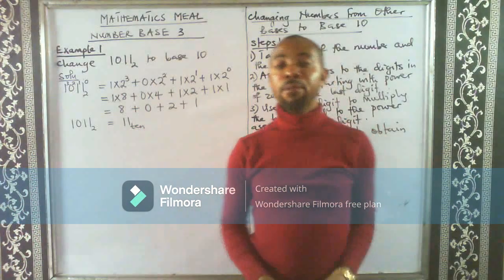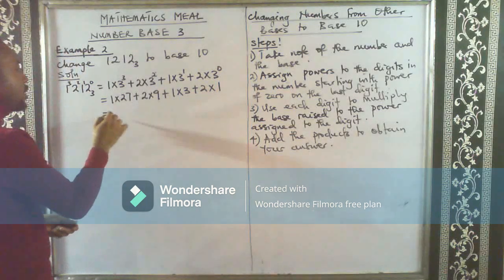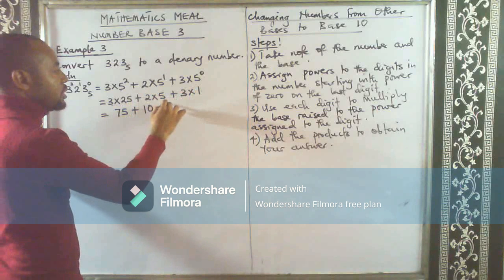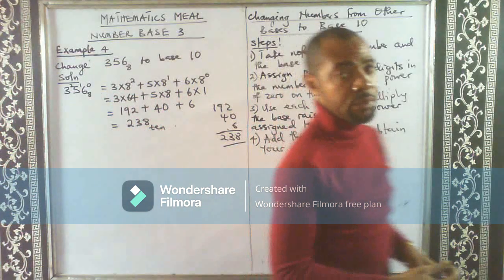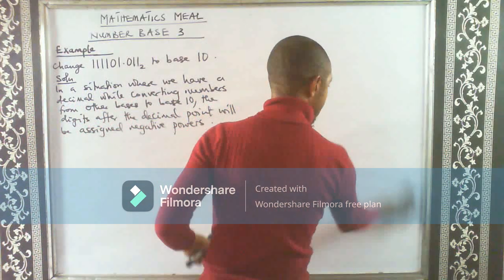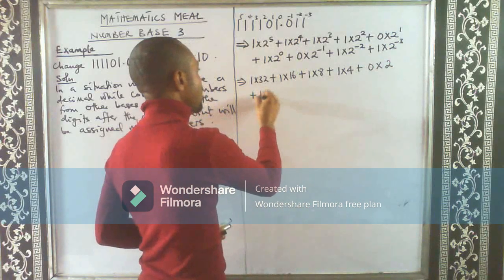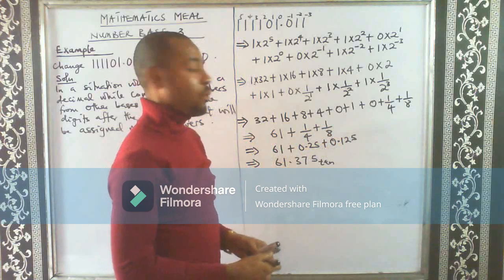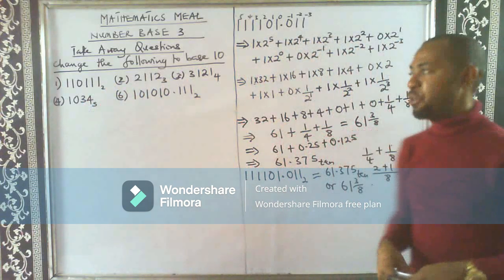NUMBER BASE 3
The video presents basic steps in changing numbers from other bases to base 10 with various worked examples.